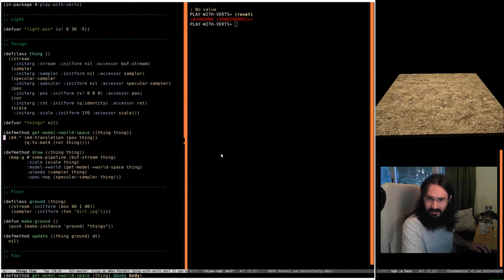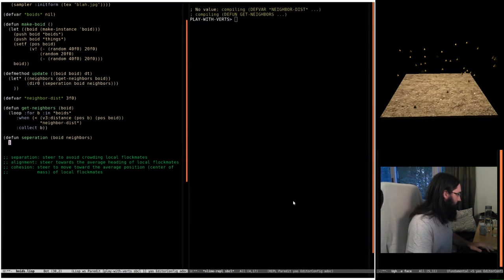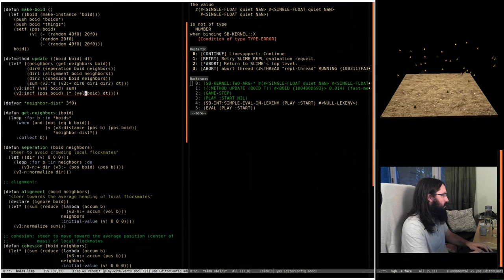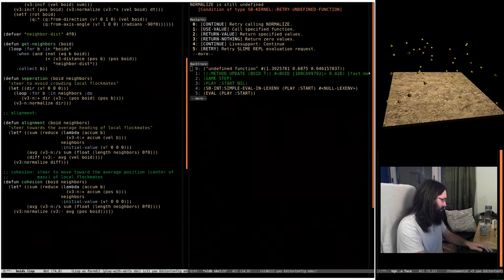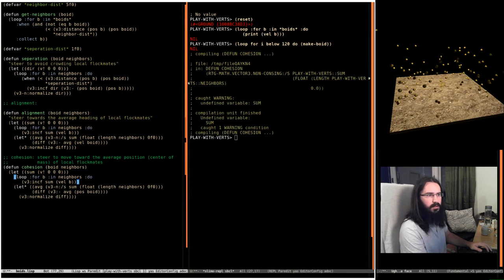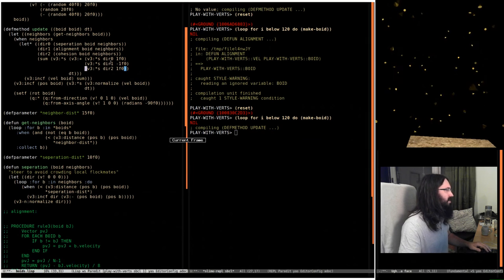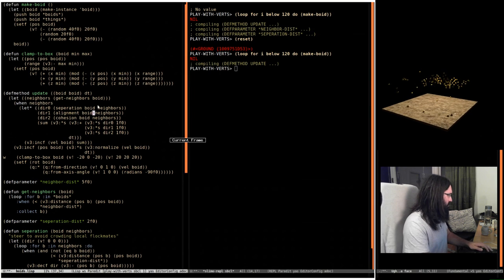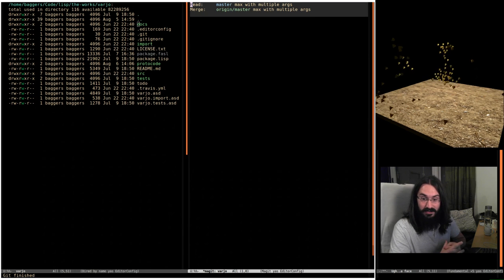Pushing Pixels with Lisp - Episode 14 - Flocking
This week I wanted to get back to learning something new. Boids was something I had known about for ages but never implemented so that was the goal.

We got the basics up and running and the code can be found over

Thanks to all in the chat for helping me out and making it fun.

A future exercise would be to tweak the values, add boids with different behaviours and see where that takes us. However we will leave this for now and look at something different next week.

Peace!